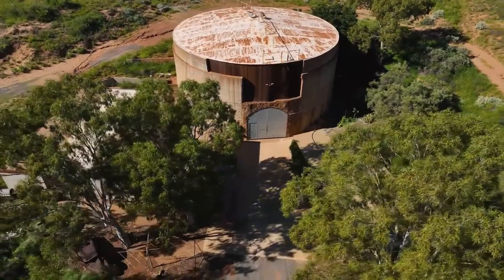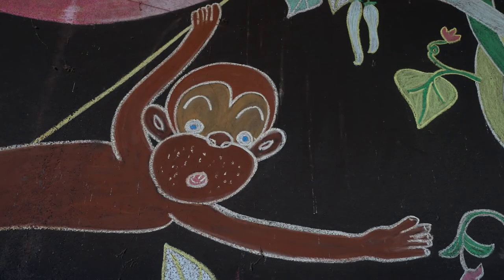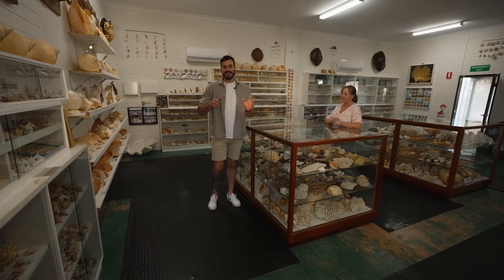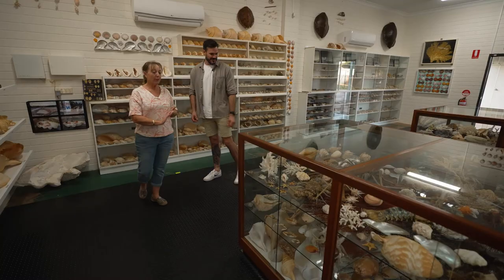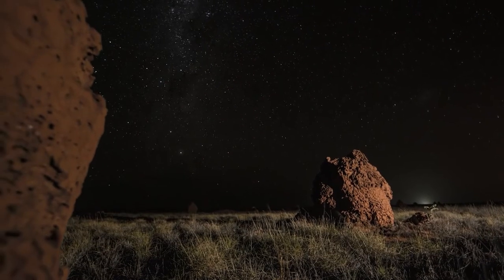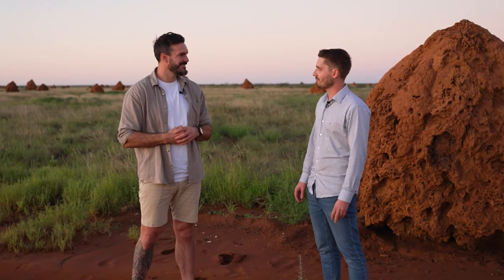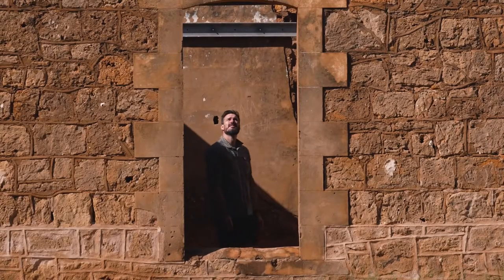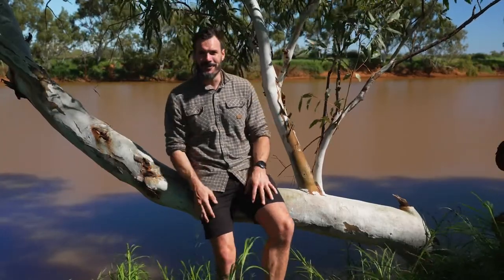The secrets of Onslow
Locky Gilbert has made his way north to the beautiful coastal town of Onslow. A hidden gem at the top of WA, Onslow has plenty to see and do, particularly if you love the beach. Today he’s heading out with Paul Hanlon from the Shire of Ashburton to discover the secrets of Onslow!